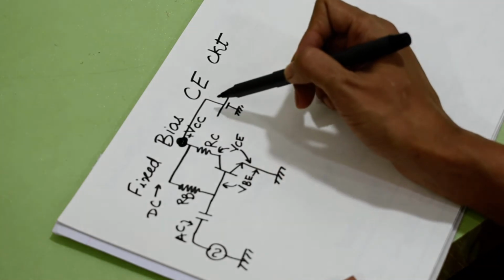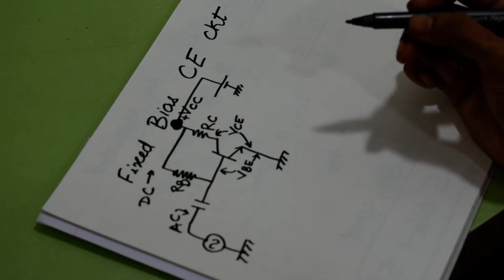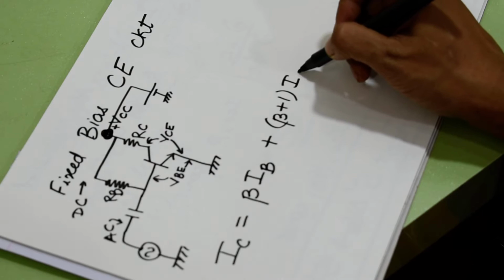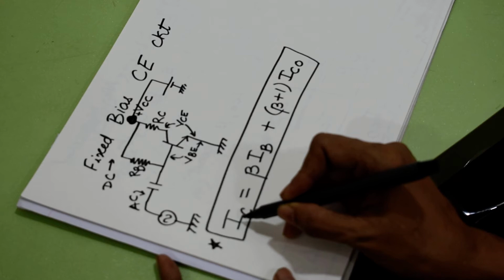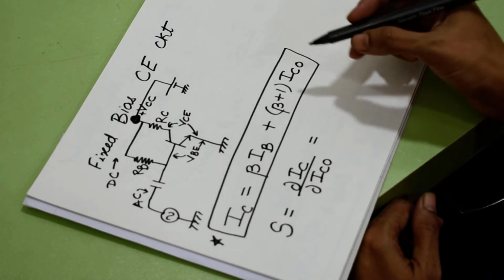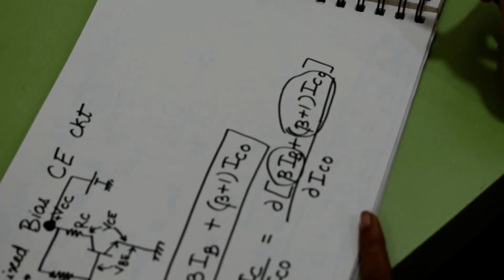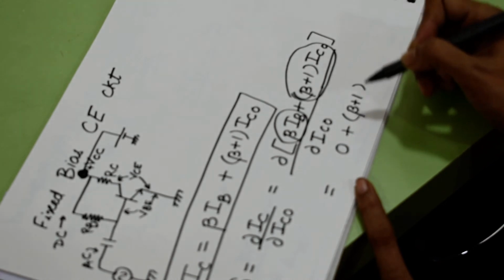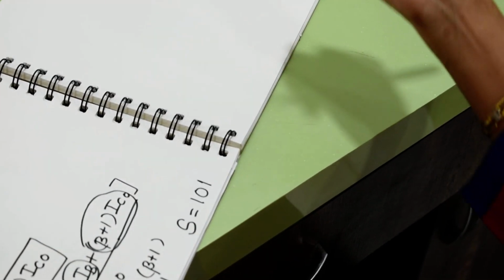Stability of Fixed bias 1